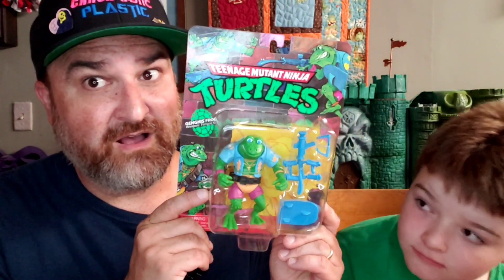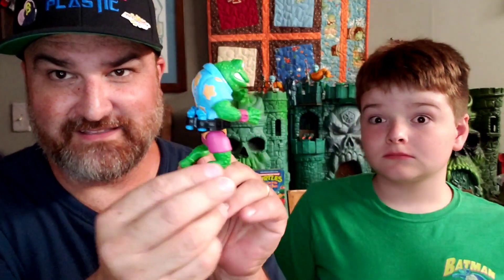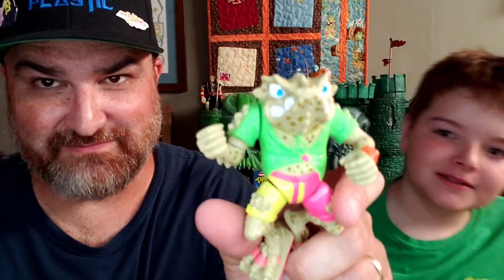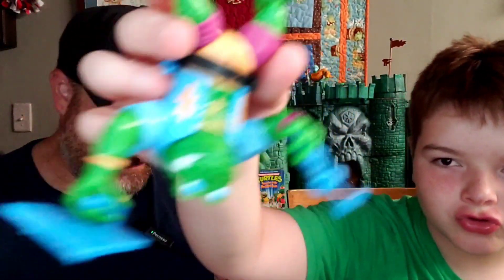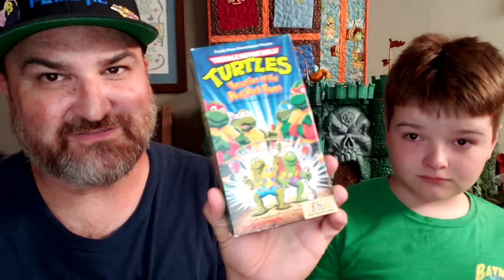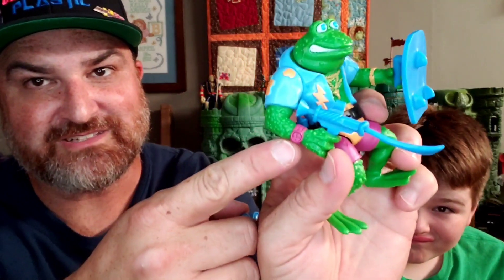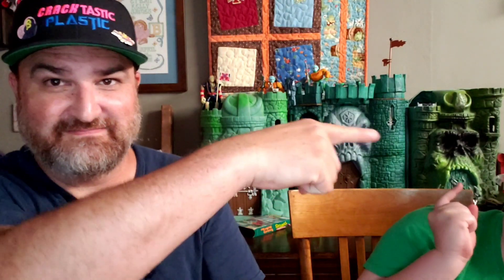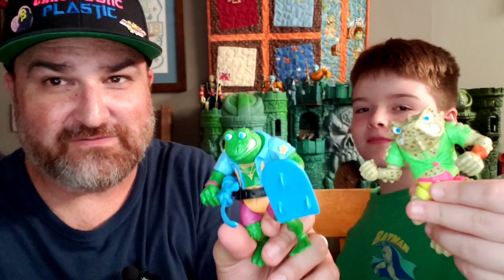TMNT | Genghis Frog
Happy turtlethursday with an unboxing and first impressions of the Teenage Mutant Ninja Turtles Genghis Frog.